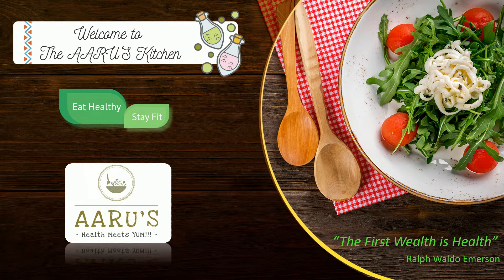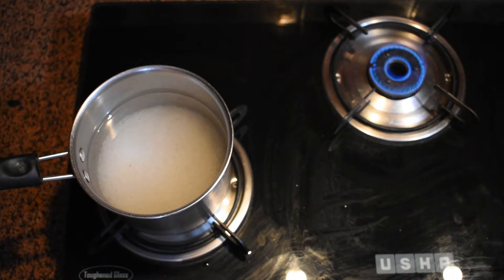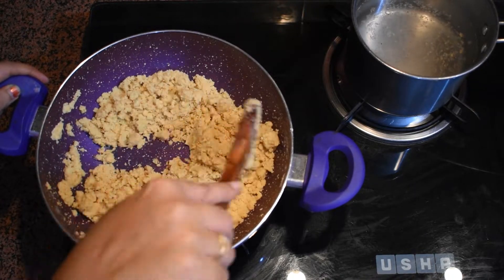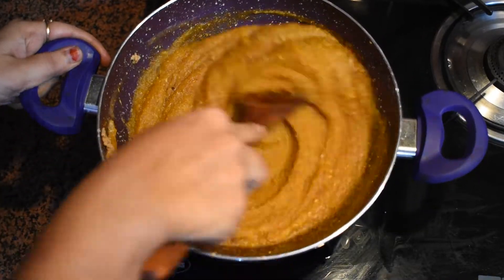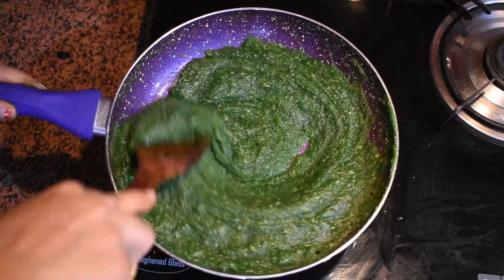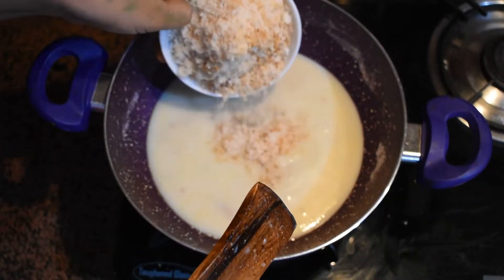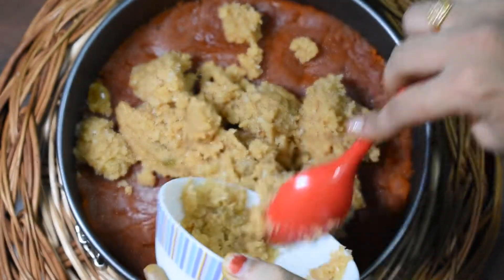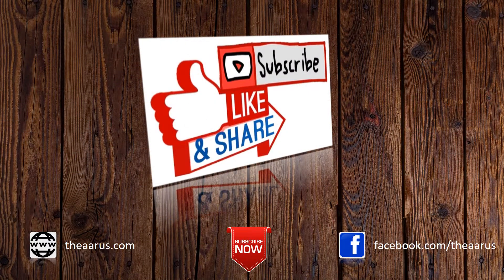Tiranga Burfi | Republic Day special recepie | India ke gantantra divas ke liye special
Happy Independence Day to everyone!! Let's celebrate this great day in our Indian history with some sweet and healthy recipe. Drenched in the colors of patriotism is the Multigrain Tiranga Barfi.

The Multigrain burfi offers a blend of nutrition, yummy taste and patriotism on this auspicious day. Jai Hind !! Vande Matram !!